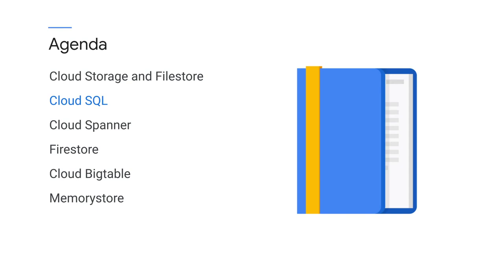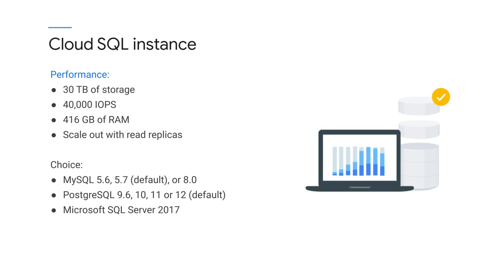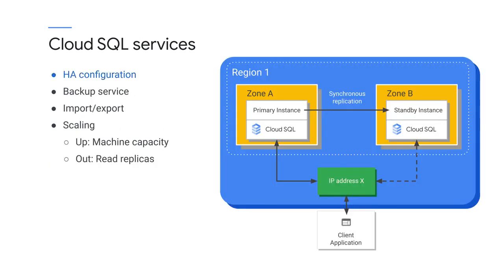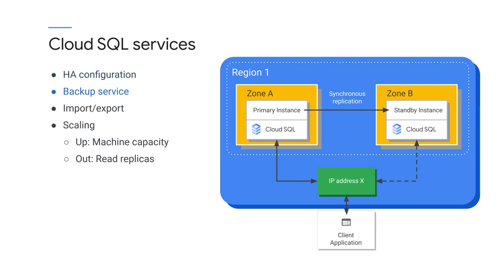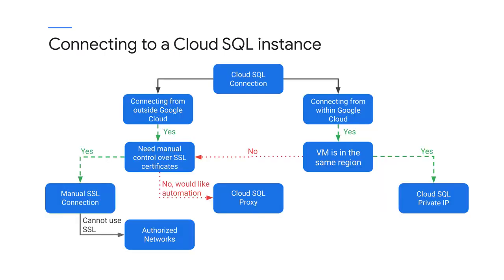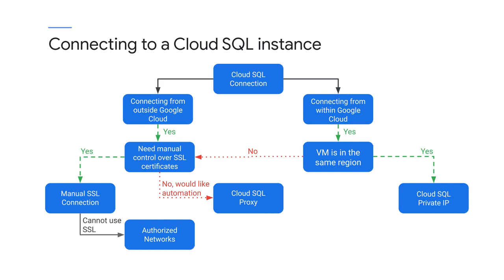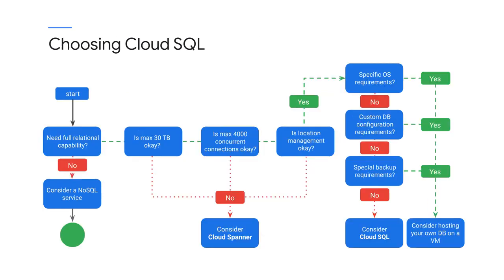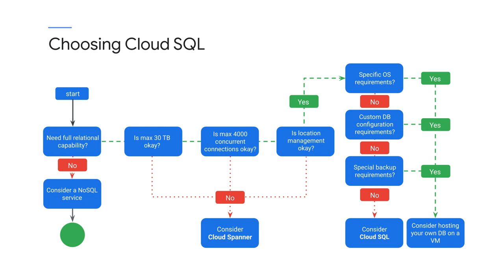2.9 Cloud SQL | Storage and Database Services | Essentials Google Cloud Infrastructure: Core Service